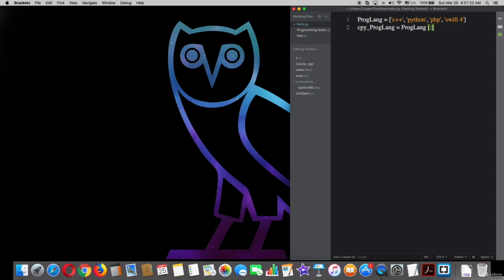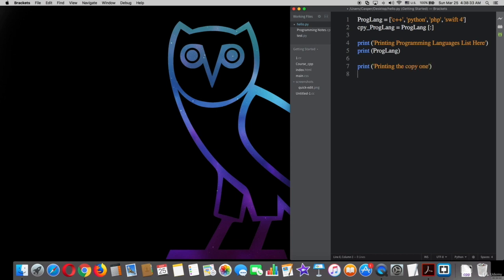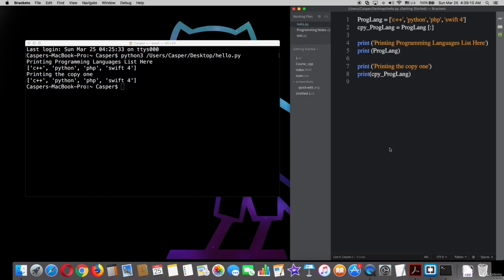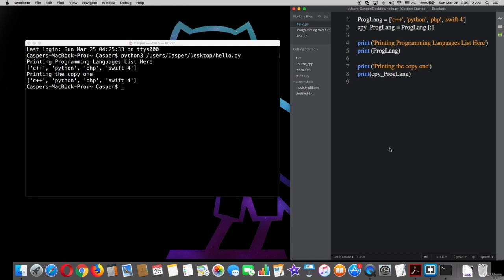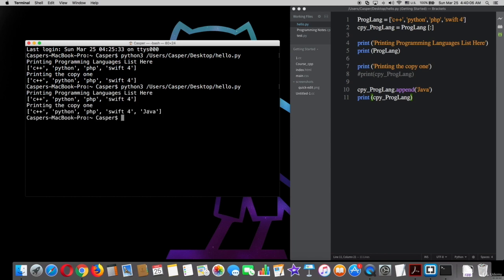Copying Lists Using Slicing Lists